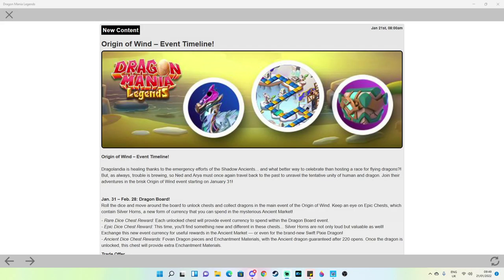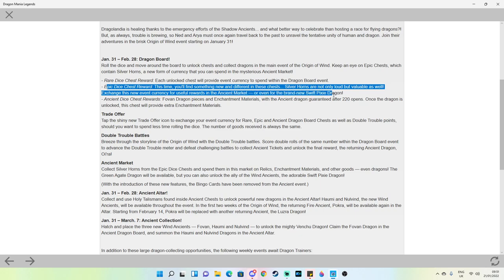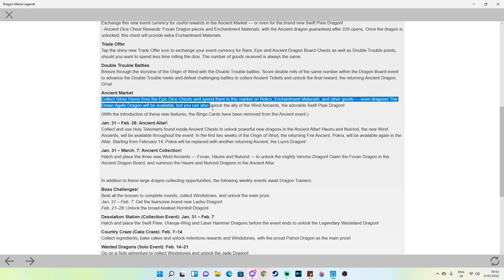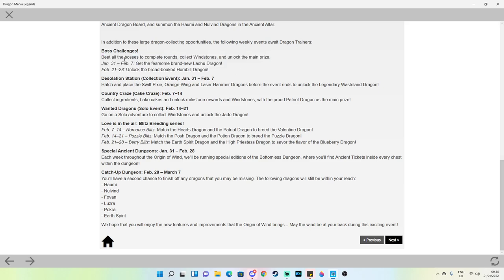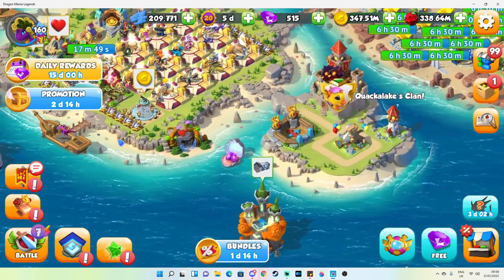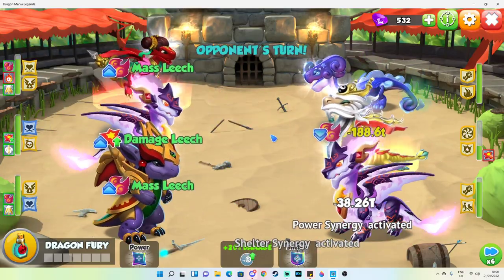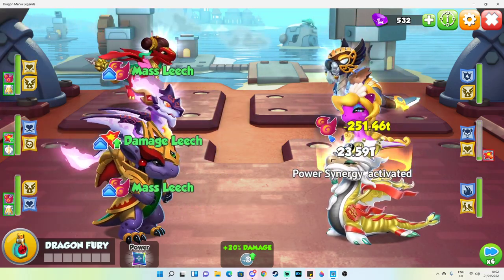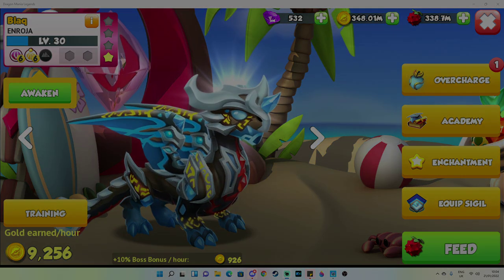ORIGIN OF WIND Starting January 31st! FULL Event Timeline Revealed! - DML #1646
HEY! So the new ORIGIN OF WIND ancient event will be starting on January 31st! This event brings all of the new wind ancient dragons, along with some old, returning ancients! These returning ancients are the Pokra, Luzra and Oi'ra dragons!

Epic dragon pieces have been replaced in the dragon board event and now instead we'll collect horns and exchange them for things that we want. Sounds like a different kind of holy talisman for this part of the event. Also remember that the bingo cards have been REMOVED from the dragon board event! Fovan, the wind and fire ancient, is the main board event reward dragon!